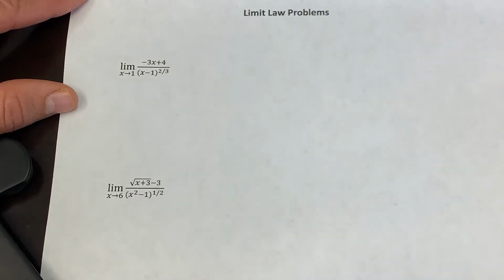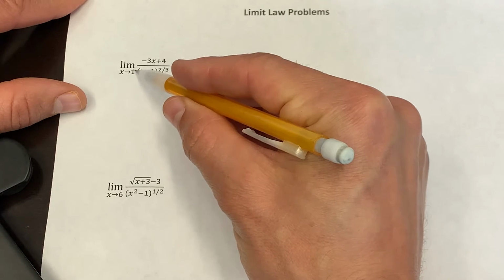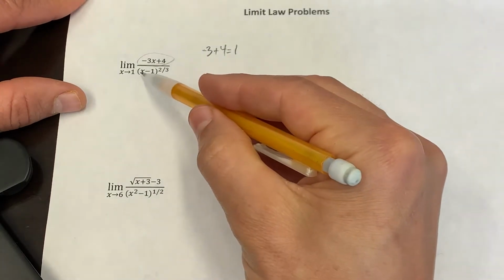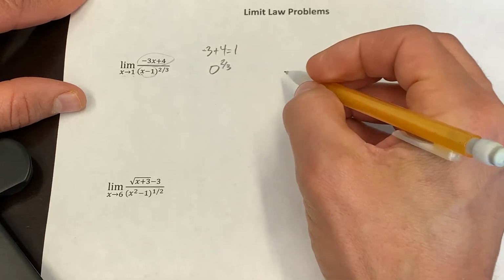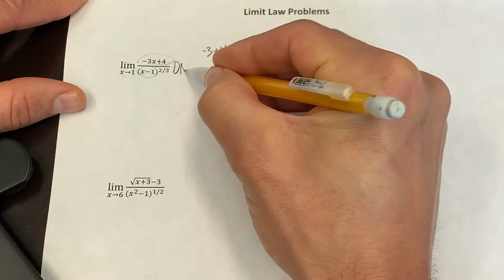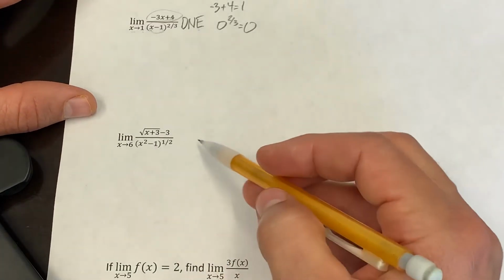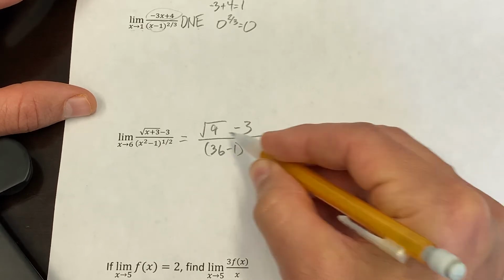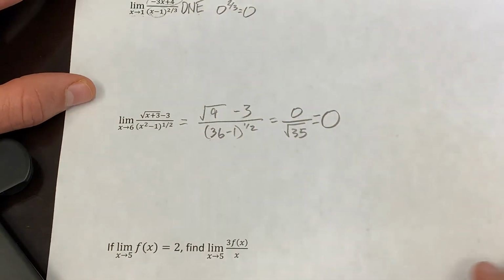Limit law problems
We look at a few of the types of problems that can be solved (and one that can’t) using limit laws.